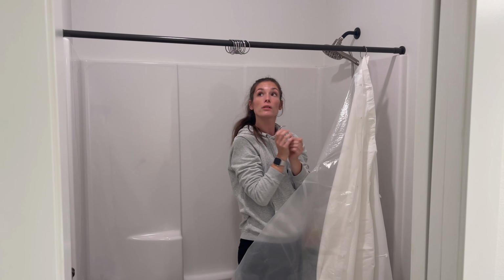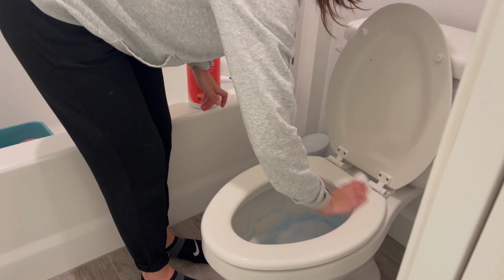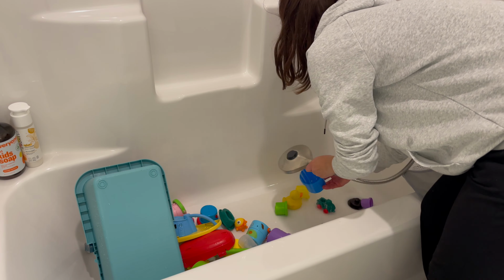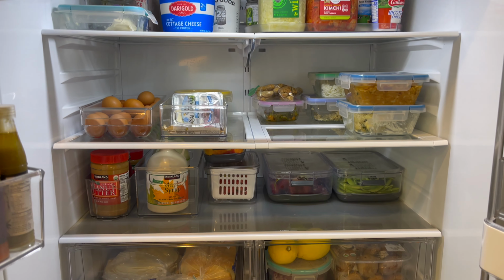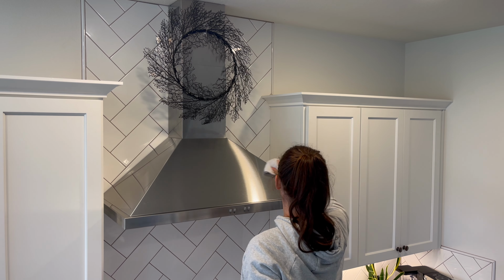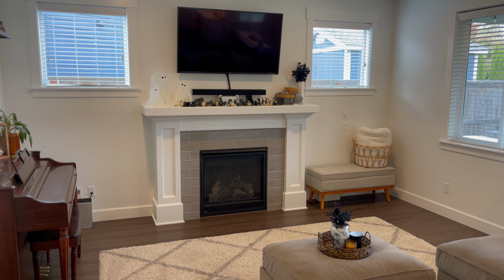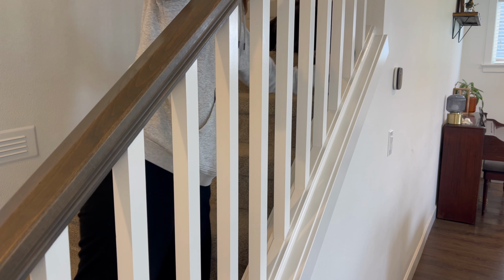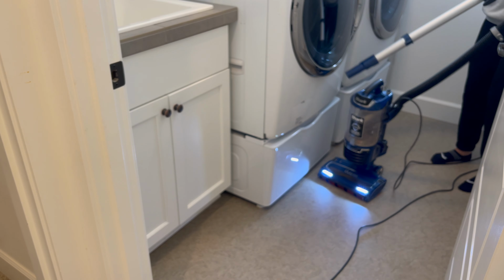MASSIVE WHOLE HOUSE CLEAN AND ORGANIZE WITH ME | FALL CLEAN AND ORGANIZE 2023 | DEEP CLEANING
Hi everyone! It's time to get the whole house cleaned and organize my fridge! In this video I am having some anxiety, and am using cleaning to help me get through it!I have some deep cleaning to do in my bathroom, kitchen and laundry room. Plus there is a MASSIVE mess under the couch cushions that needs to be tackled. I am also going to be doing some fridge cleaning and organization. I hope that this video gives you some cleaning and organizing motivation!

LET'S GO!!

LINKS
Rubbermaid Scrubber
Microfiber Cleaning Cloths
Scrub Daddy 3 Pack
OXO Spray Mop
Thieves Cleaner
Dawn Powerwash
Big Electric Scrubber
Clorox Toilet Wand
O-Cedar Spin Mop
Scrub Mommy
Expandable Draining Tray
Water Bottle Drying Rack
Clorox with Tilex Mold and Mildew Spray
Glass Spray Bottle
Shark Corded Vacuum
Method All Purpose Wipes